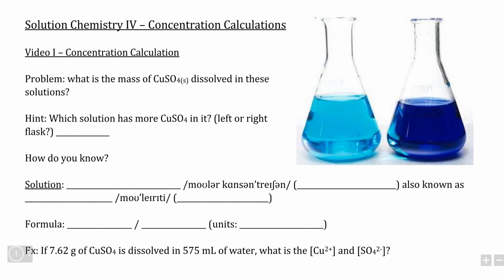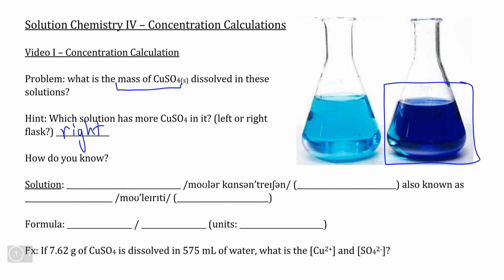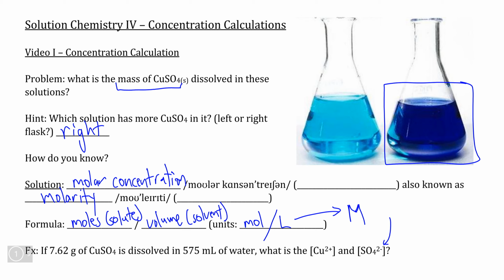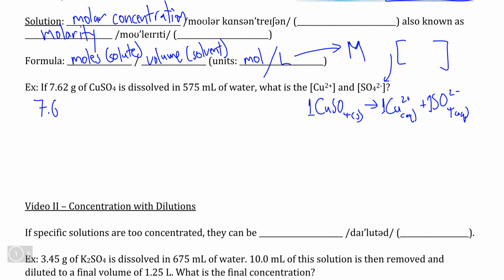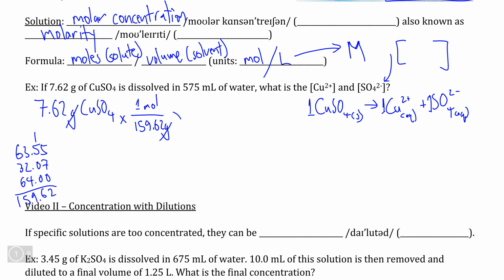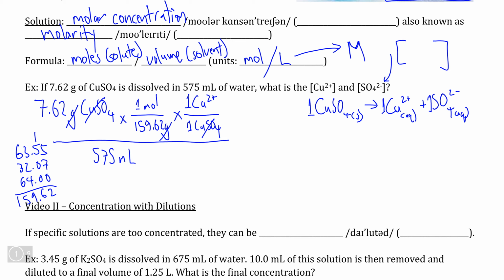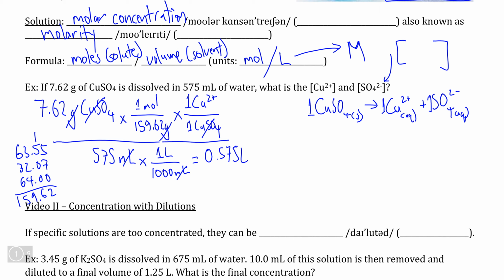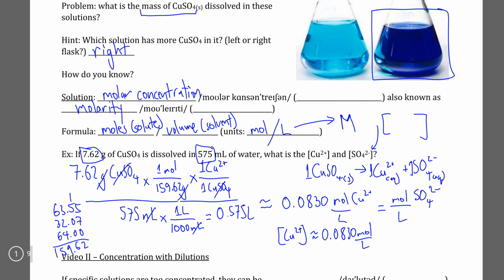Solution Chemistry IV, Video I - Molar Concentration Calculations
Instructional video covering the definition of molar concentration and calculating ion concentrations from the mass of solute and volume of solvent.